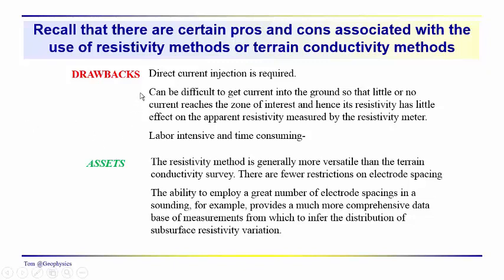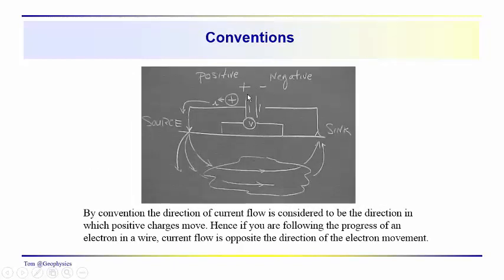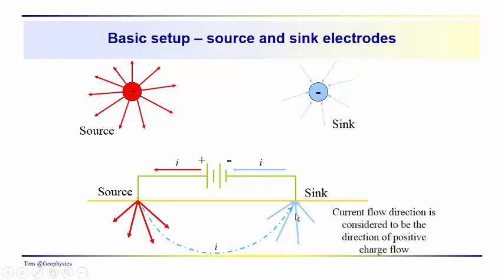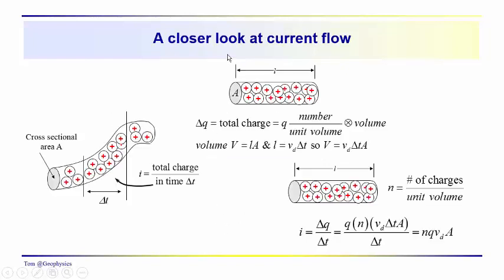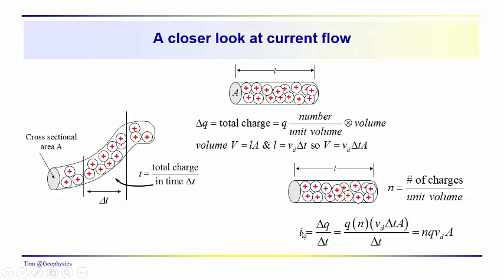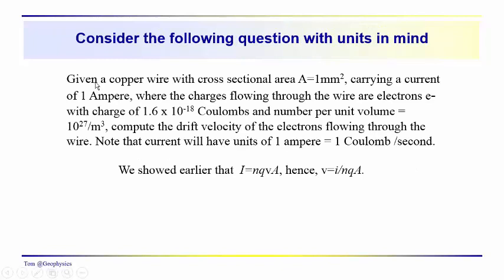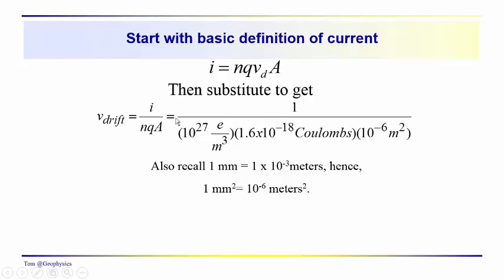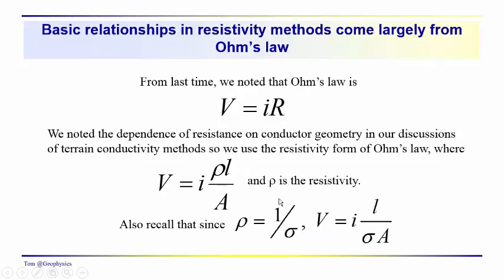Geophysics: Resistivity - conventions, current flow, drift velocity ...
We discuss the basic setup of the resistivity survey and review basic concepts such as current, current flow, drift velocity, the contributions of multiple ions to current flow in geophysical media, example problem, and emphasize the central role of Ohm's law in resistivity methods.